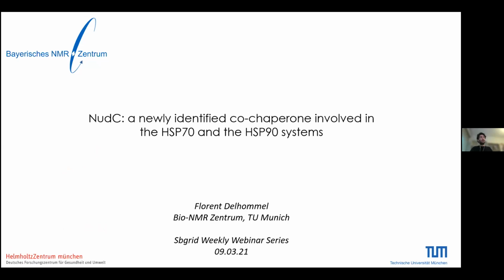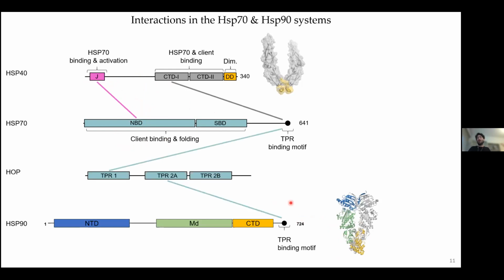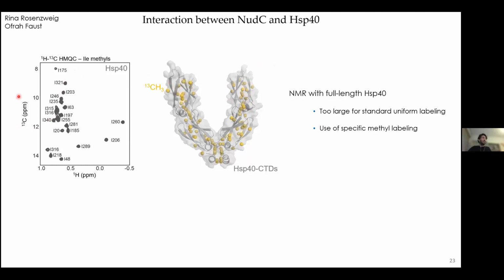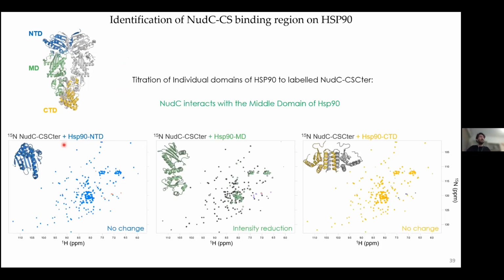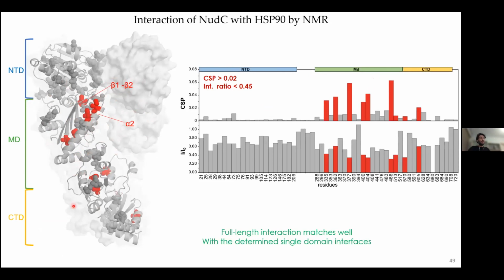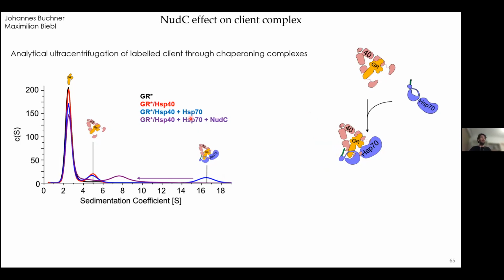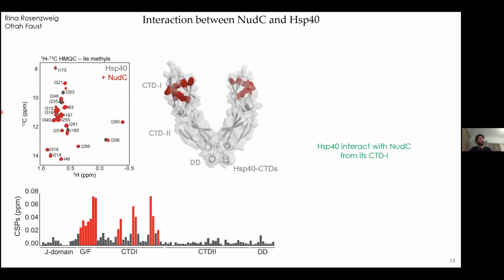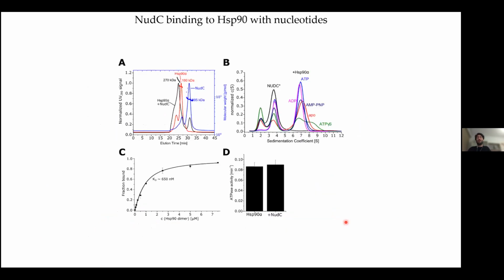Florent Delhommel - Co-chaperone structural characterization in client-transfer heat shock proteins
Topic: Structural characterization of a new co-chaperone involved in client-transfer between heat shock proteins

Presenter: Florent Delhommel, Ph.D., Michael Sattler's group, Technical University of Munich